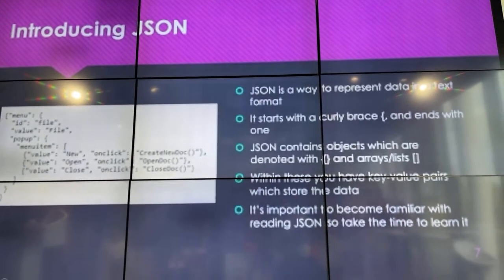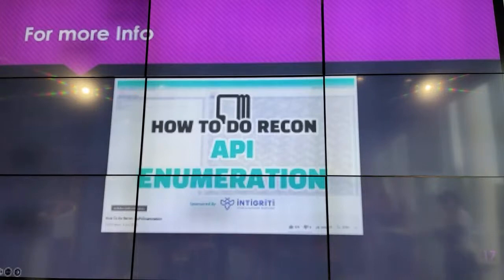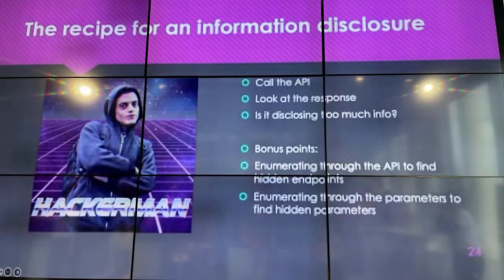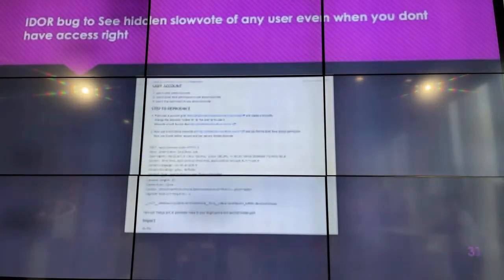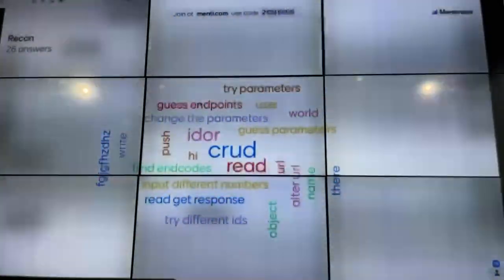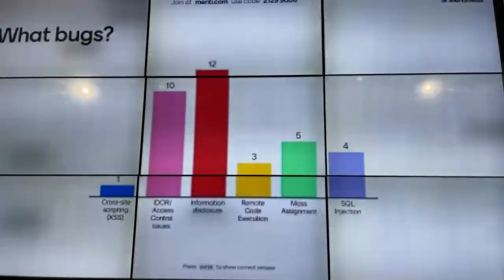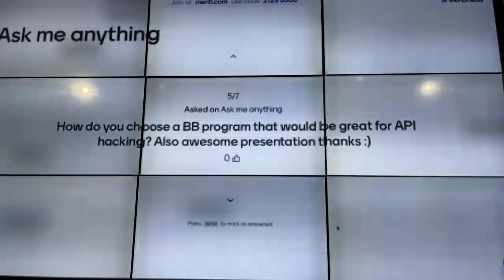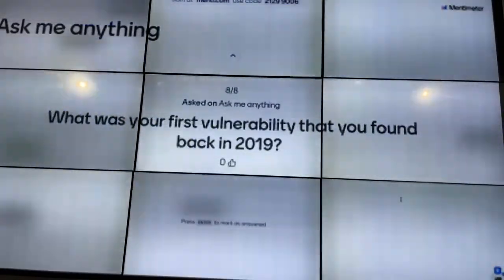Ladies Hacking Society is going live with API Hacking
We had fabulous Katie Paxton-Fear doing this interactive workshop with us. Check out her channel for so much more content @InsiderPhD